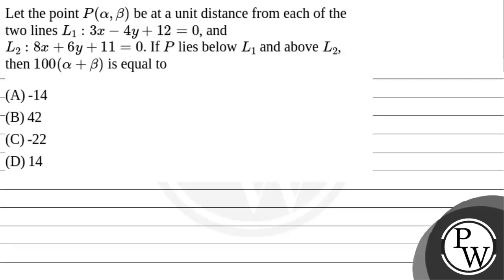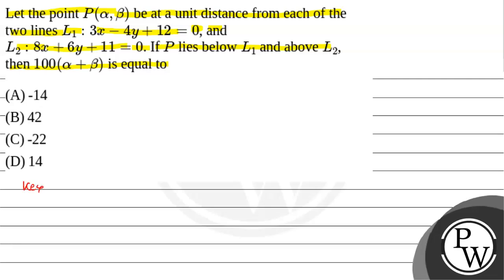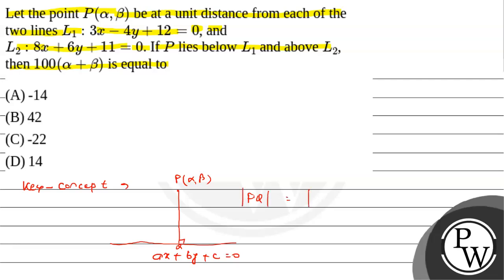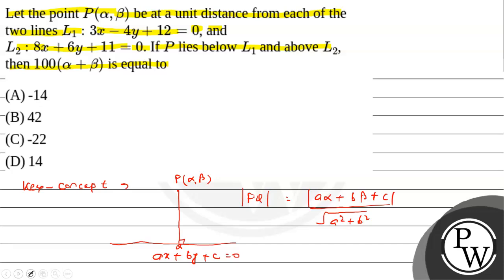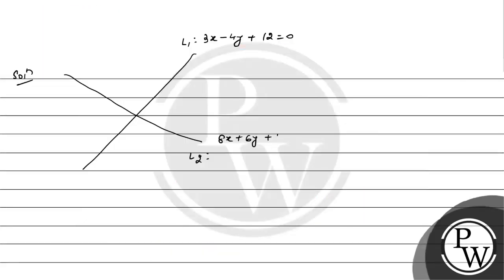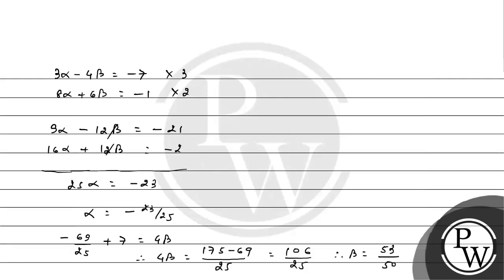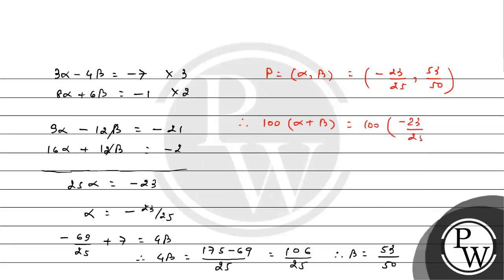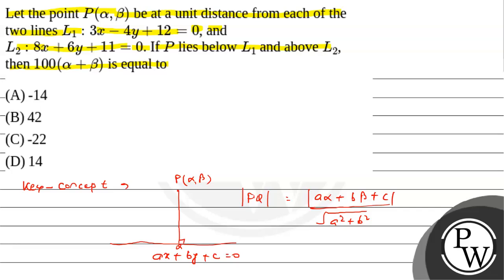Let the point \(P(\alpha, \beta)\) be at a unit distance from each of the two lines \(L _1: 3 x-....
Let the point \(P(\alpha, \beta)\) be at a unit distance from each of the two lines \(L _1: 3 x-4 y+12=0\), and \(L _2: 8 x+6 y+11=0\). If \(P\) lies below \(L_1\) and above \(L_2\), then \(100(\alpha+\beta)\) is equal to 📲PW App